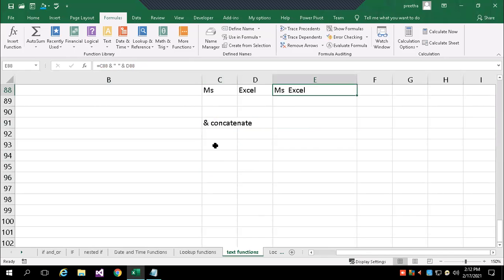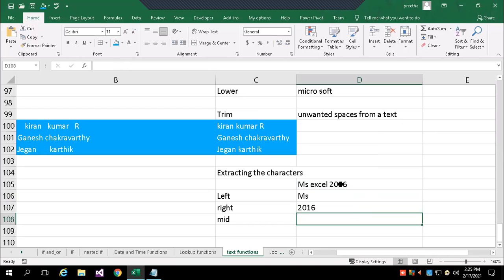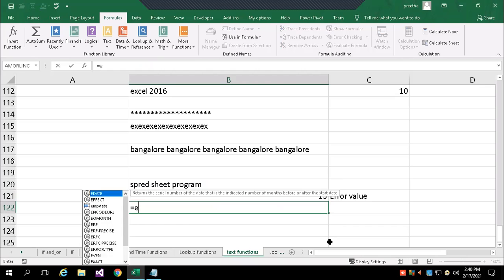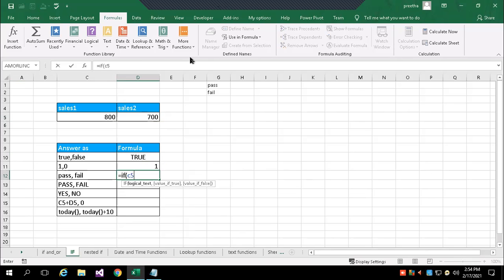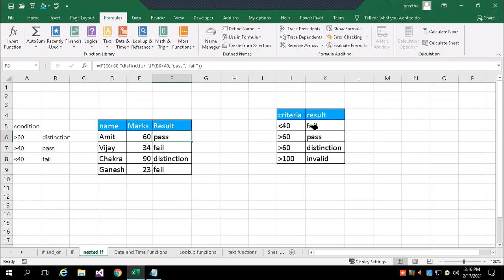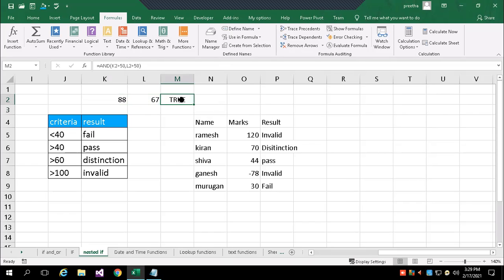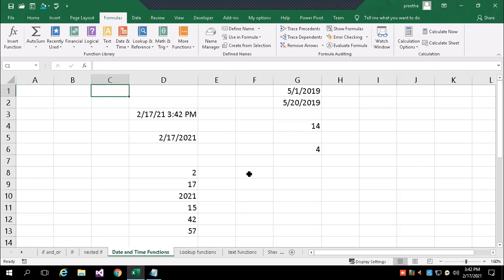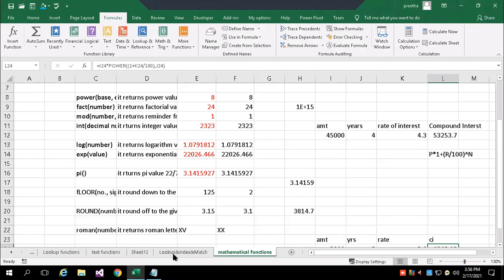Excel Preetha 17th Feb DSU